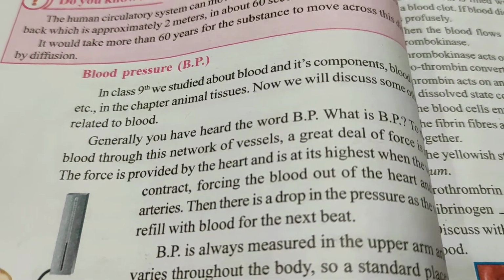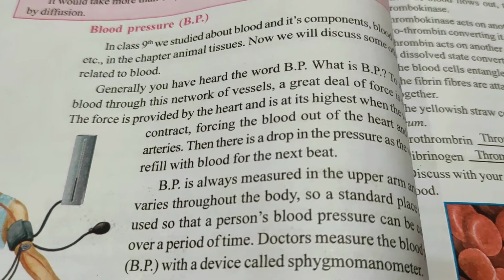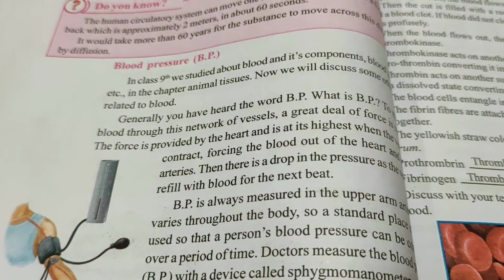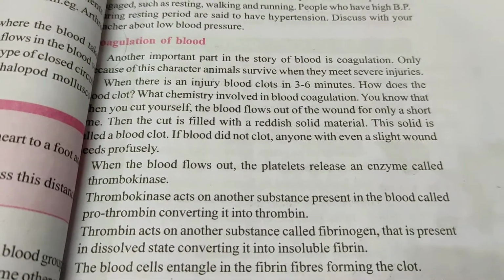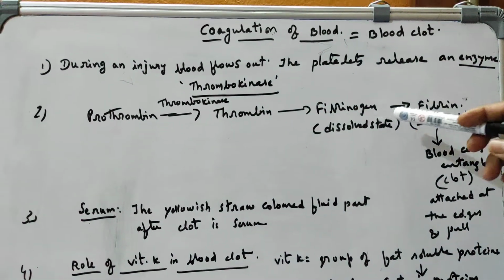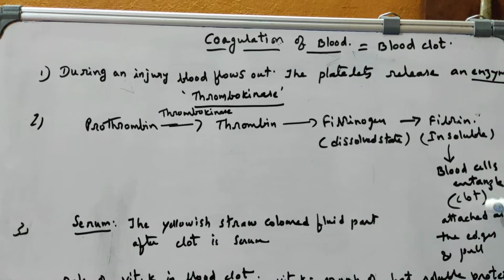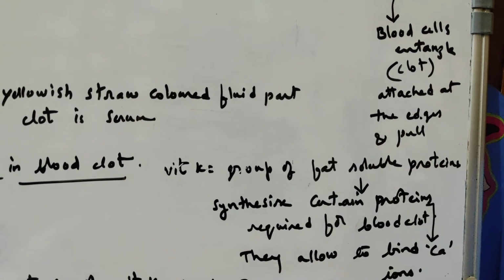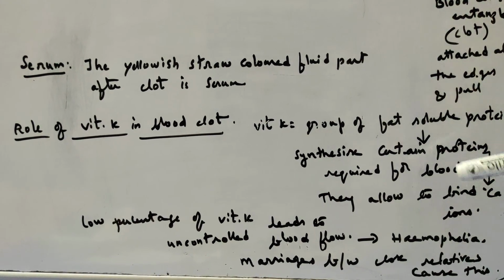class-10, B. p, blood clotting